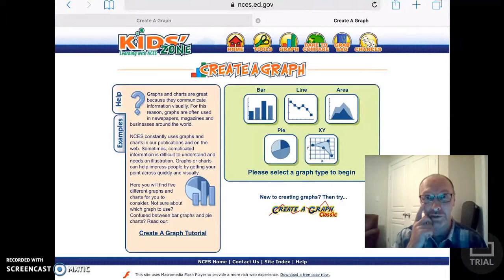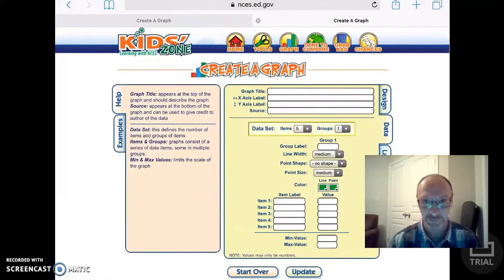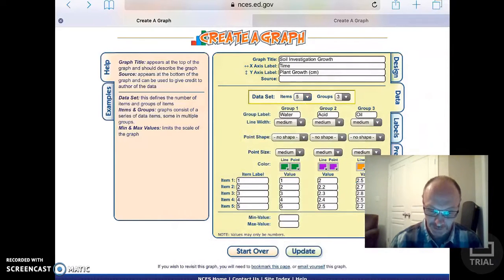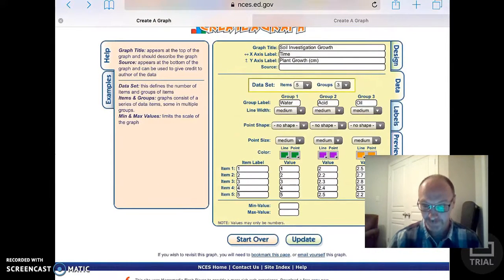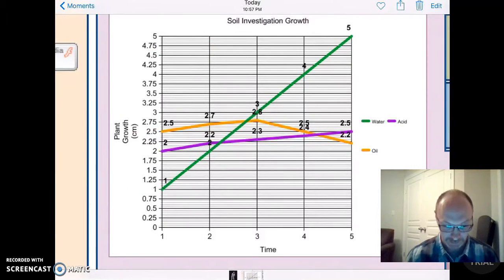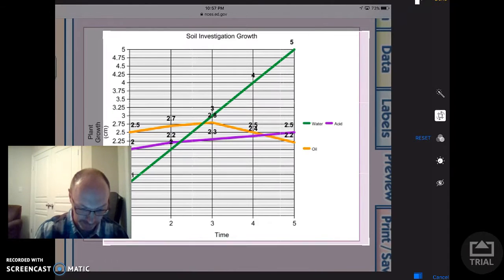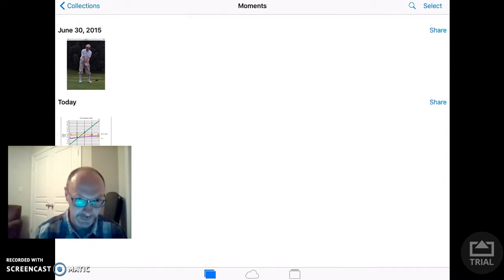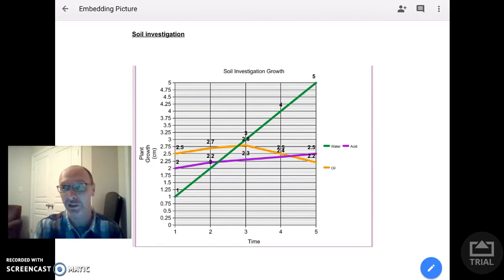Using the ipad to Put Graphs in GoogleDocs